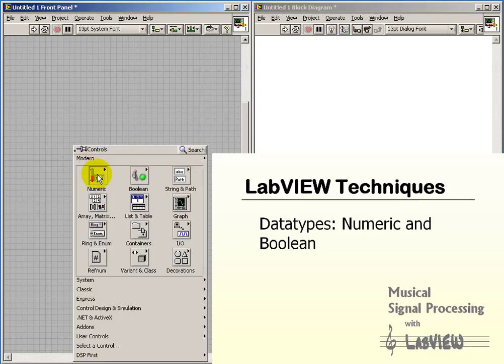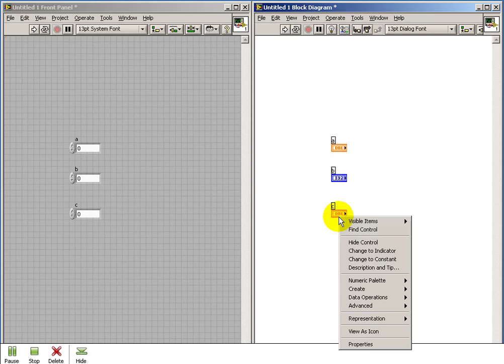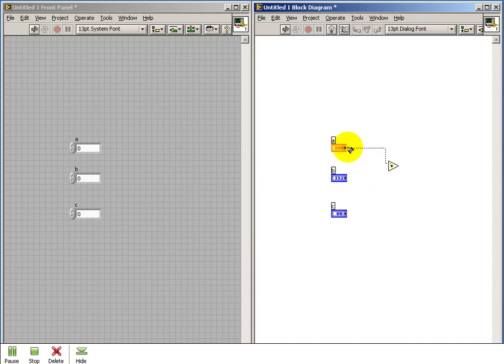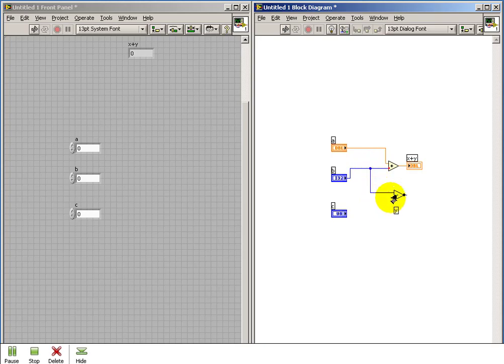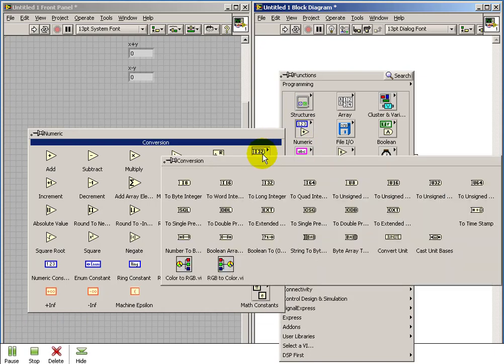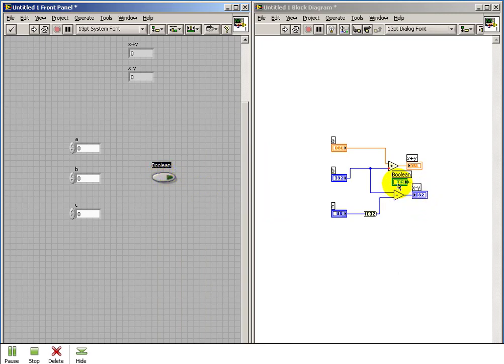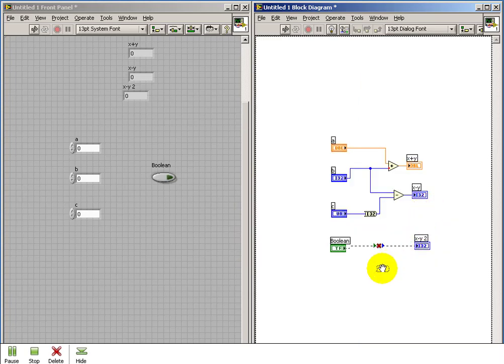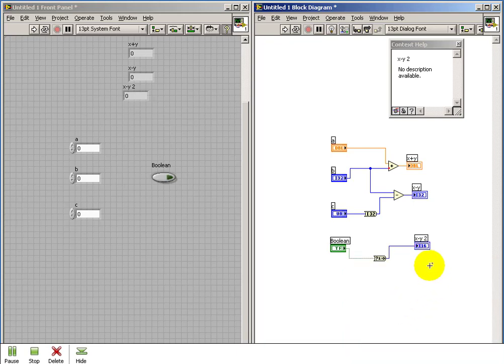Getting started with LabVIEW: Datatypes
Numeric and Boolean datatypes.
This video belongs to the "Getting Started with LabVIEW" in the "Musical Signal Processing with LabVIEW" resource